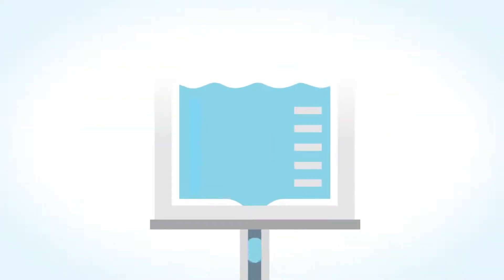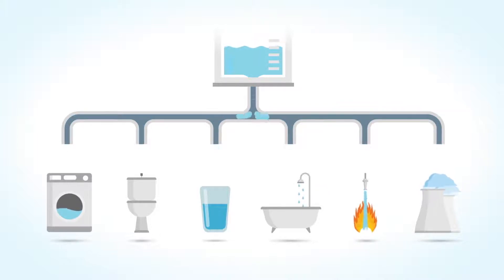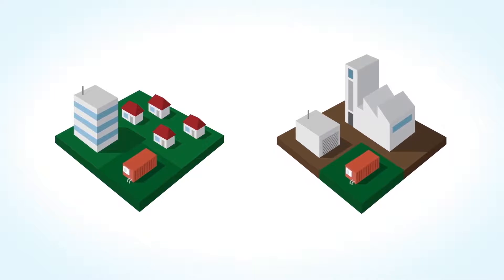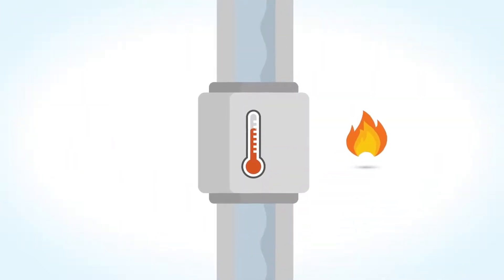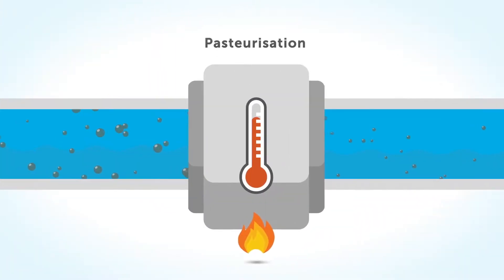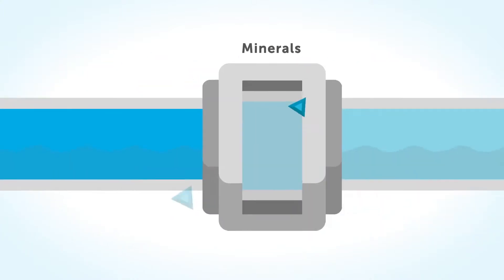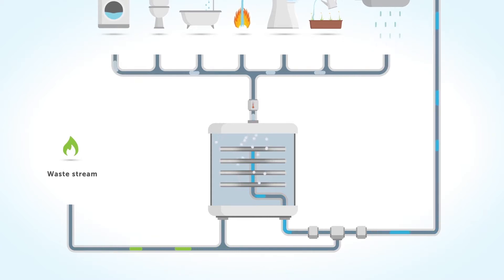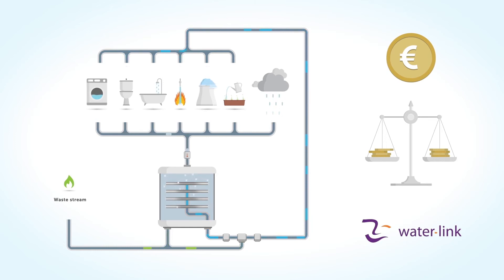Decentralised on site water purification in Antwerpen Nieuw Zuid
As a part of the Interreg 2Seas project Nereus Water-Link works on a decentralized, on site waste water treatment for a housing project in Antwerp’s Nieuw Zuid neighbourhood. By using innovative membrane filtration and reversed osmosis, domestic waste water is treated into drinking water.